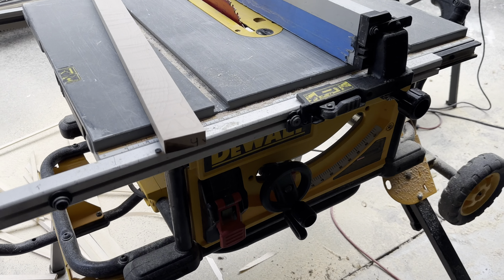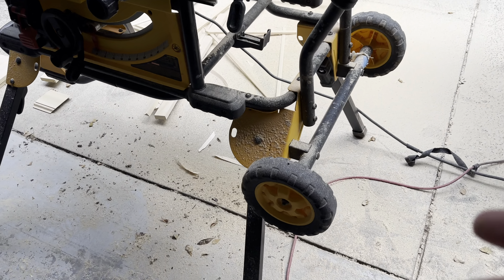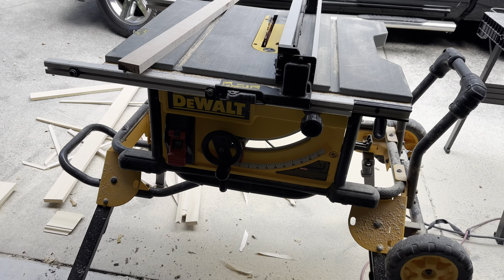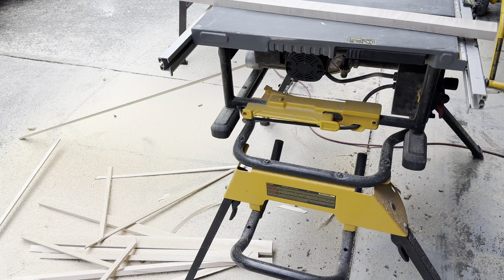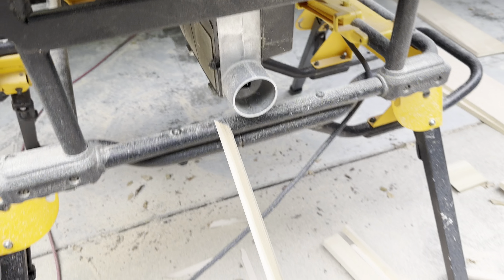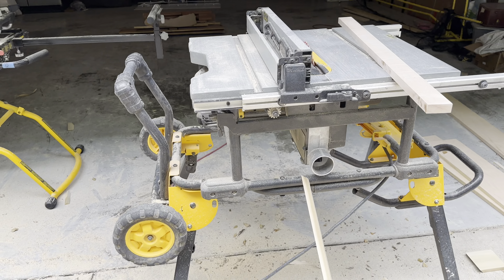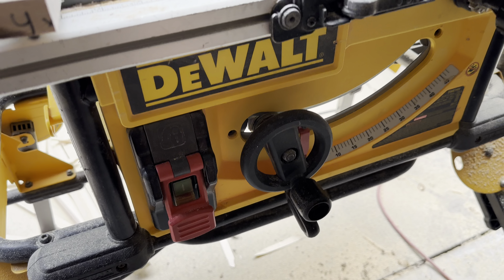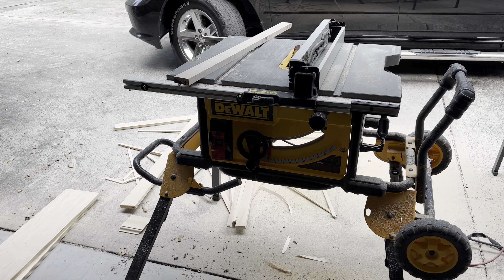DEWALT (DWE7491RS) 10-Inch Table Saw Review